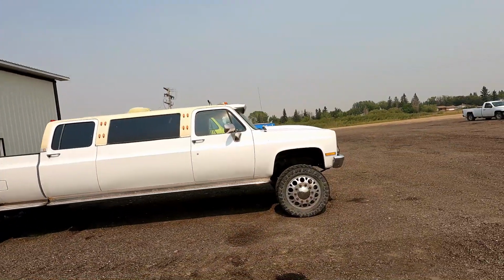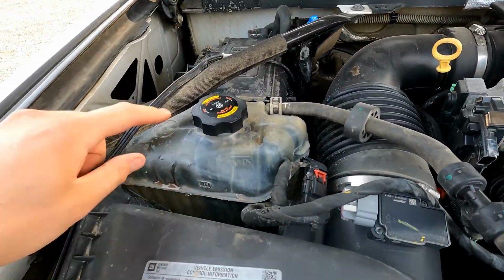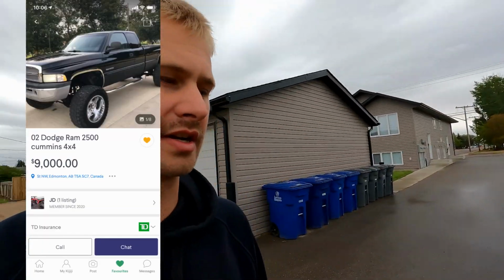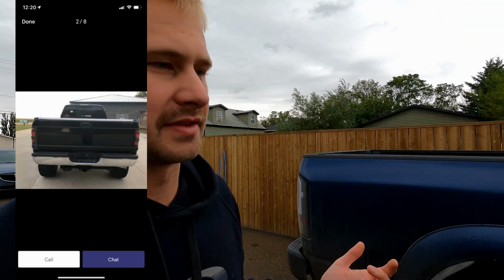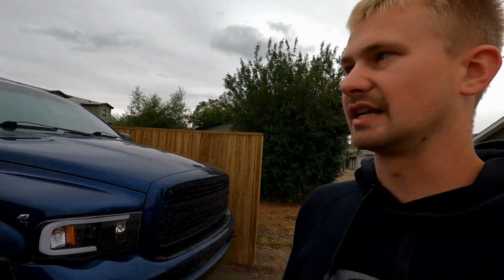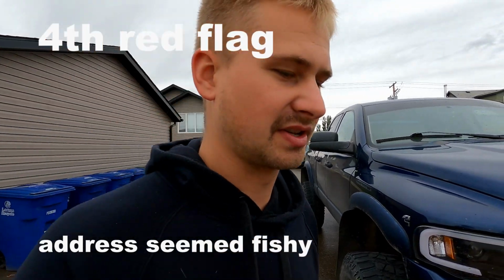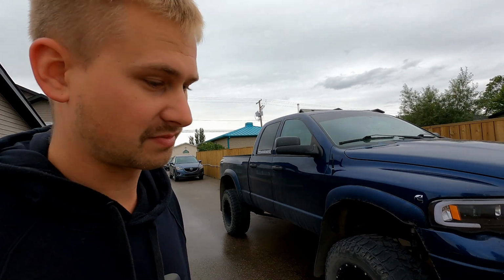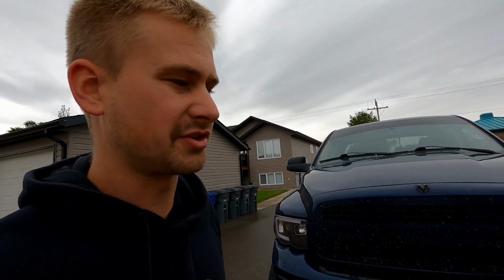I got SCAMMED $1000 and CATFISHED by a truck!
I was debating making a video on this or not mainly because its quite embarrassing on my part, but ultimately decided to do the video so hopefully you can learn from my mistake and wont let this happen to you.